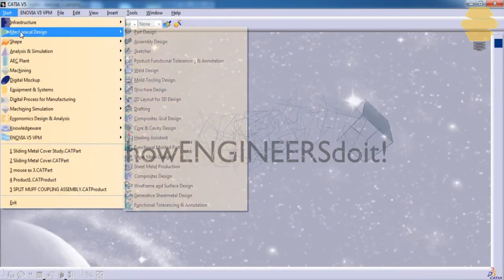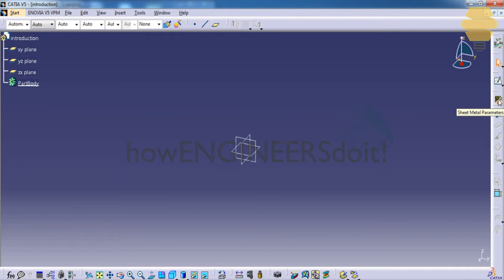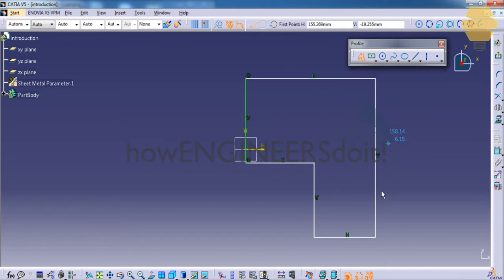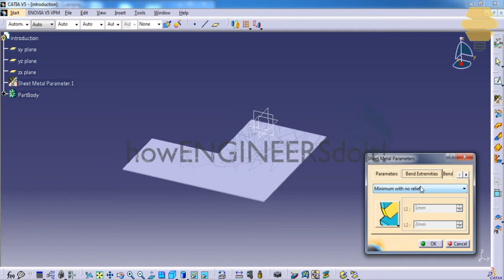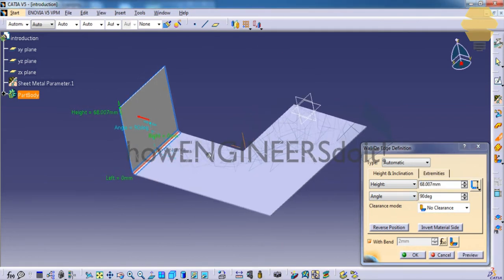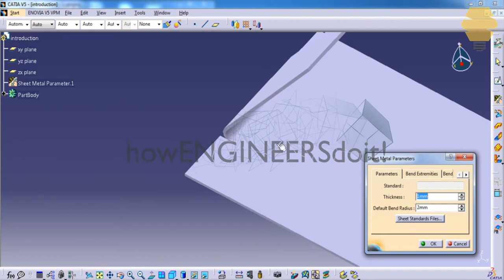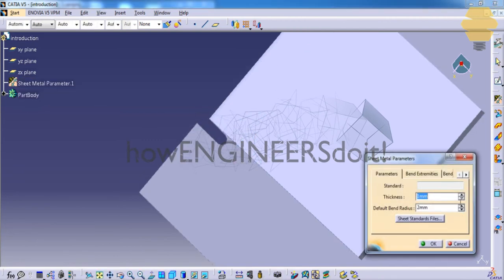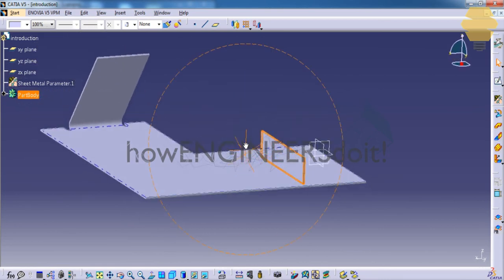6.1|Introduction to Generative sheetmetal design|Top Catia V5 tutorials/training videos